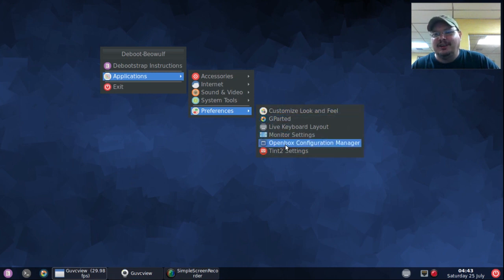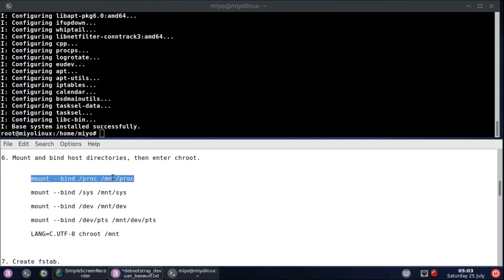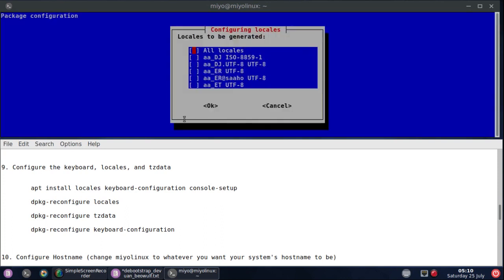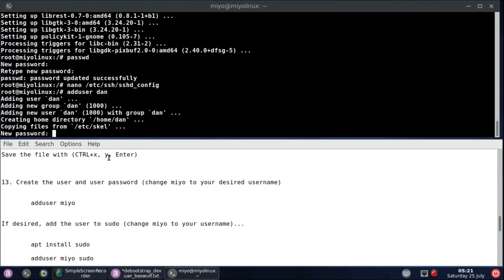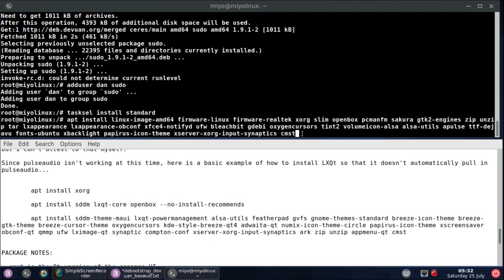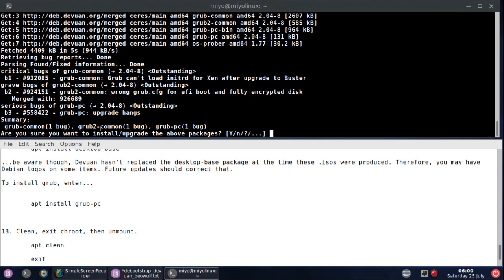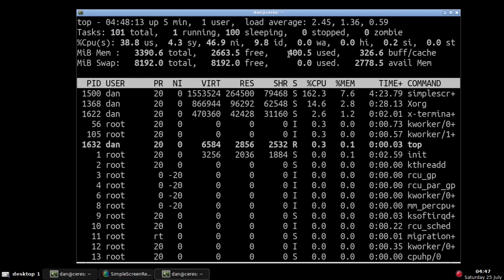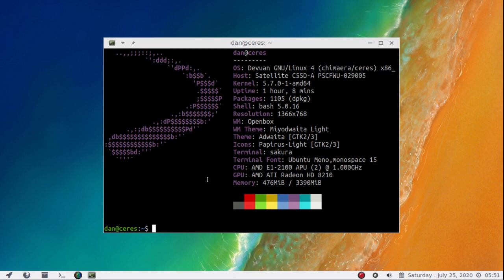Install Devuan Ceres with Debootstrap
Devuan Ceres is the unstable branch of Devuan...as Debian Sid is the unstable branch of Debian.
In this video...since there is no official .iso for Devuan Ceres, I decided to try installing it by using debootstrap and have some fun along the way. :)
If you want a rolling-release without systemd, this may be something for you to consider. Just remember, it's unstable. So care should be taken when performing upgrades.
If you would like to try it, remember that you'll need to change beowulf to ceres in the debootstrap command. You can download the debootstrap .iso from here...
I'm sorry, but I didn't produce an UEFI version when I made the .isos.